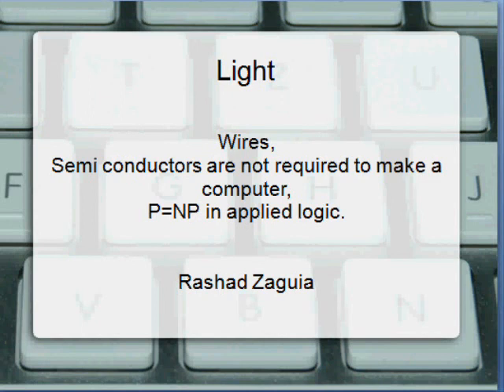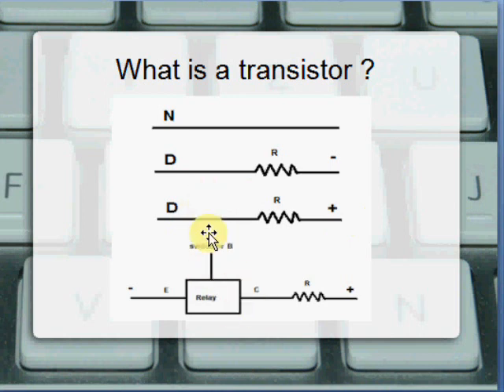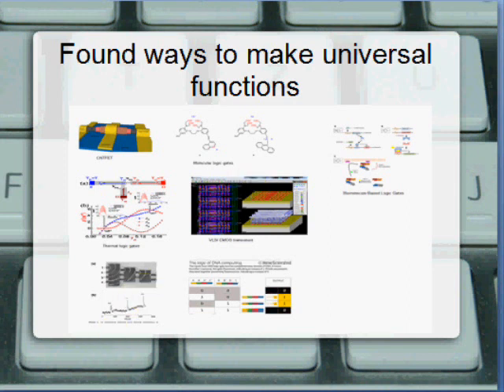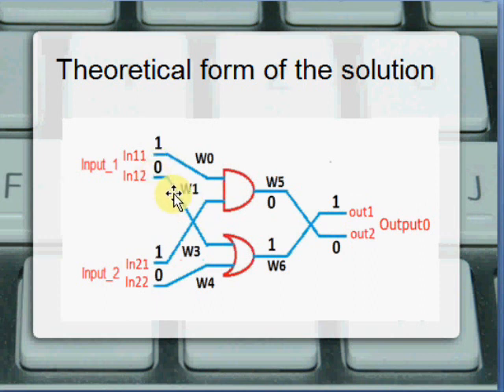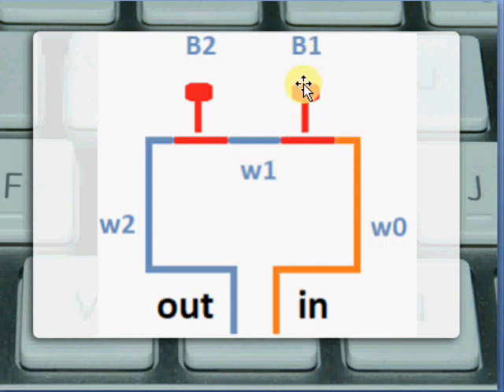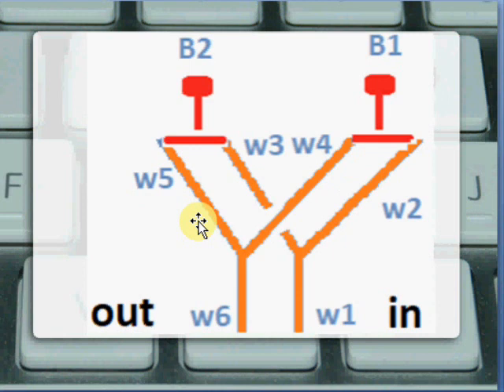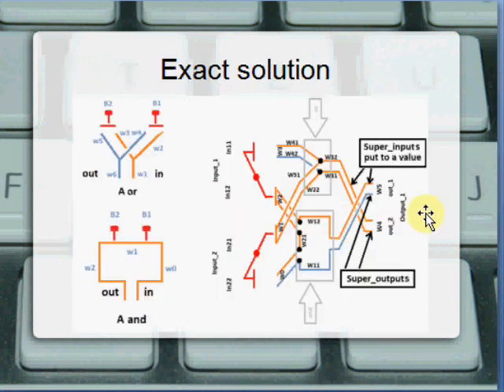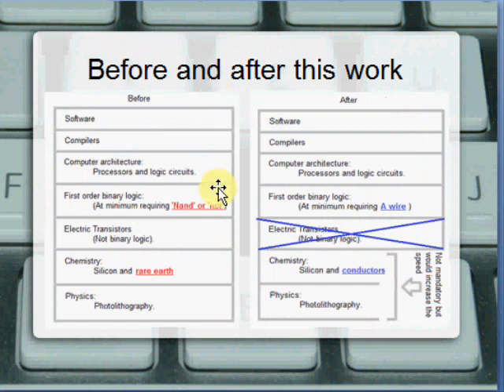Wires, P=NP in Applied Logic